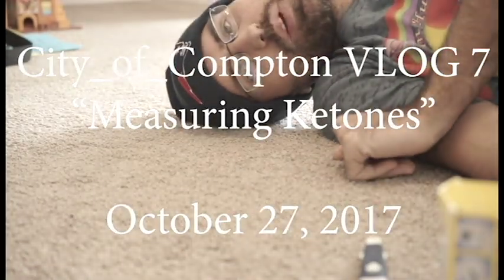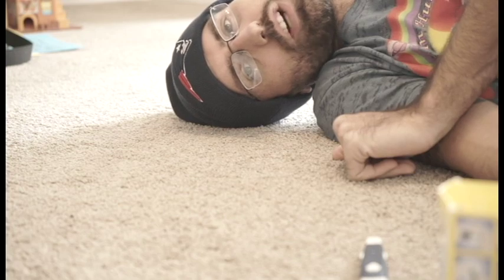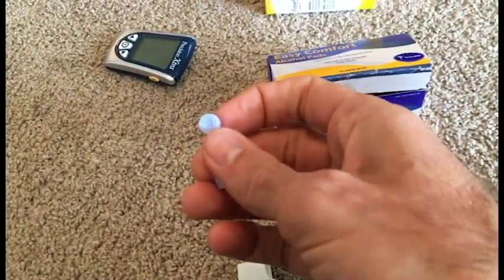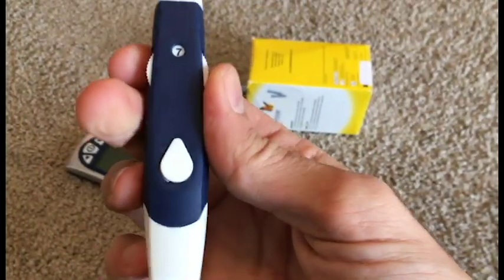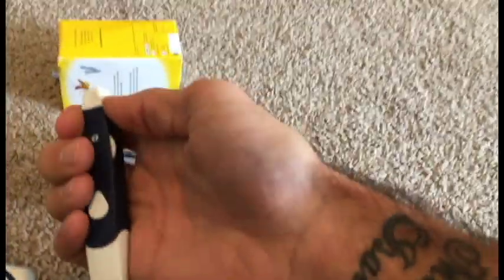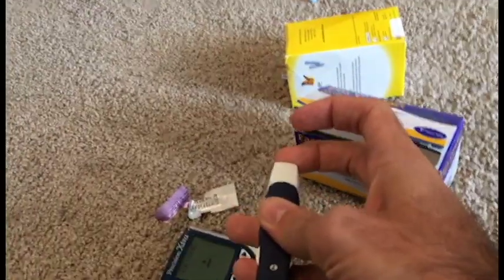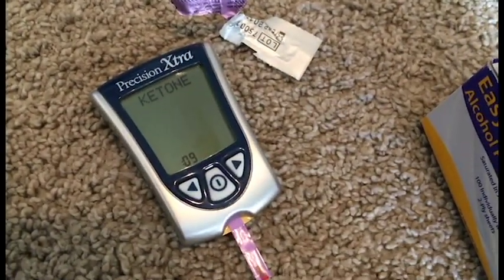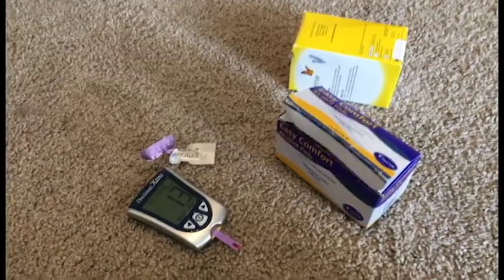HOW TO MEASURE KETONE LEVELS IN BLOOD.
HOW-TO MEASURE KETONES FOR FIGHTING CANCER AND WEIGHT LOSS.

**WARNING** You want to measure ketones via blood! Not via saliva or pee. As of right now with the tech available, the only way to get an accurate is via blood.

If this is your first time watching my videos, my name is James. I have stage 4 brain cancer. I had surgery back in March 2017 and have been following the keto diet ever since mid February. I've lost 40 pounds and have insane amounts of energy that is steady and consistent throughout each day. MRI's have been good as well.

I want to help you if you or someone you know has cancer. That's my goal. I will respond!

The ketogenic diet and entering ketosis have numerous benefits for people who have cancer and also for people wanting to be healthy and lose weight!

The first thing to remember about the ketodiet is you are under no circumstances to eat SUGAR OR BREAD OR ANYTHING WITH WHEAT! SEVERE NO NO.

When you stop eating sugar, after about 4-6 weeks of this, you will enter into ketosis. Initially you will come down with the "keto flu" which basically feels like you have the flu. You will get headaches that won't 'go away and you will have aches and pain. This is GOOD!

This is your body switching itself over to burn FAT RATHER THAN SUGAR! Nothing in this world comes easy. If you have the desire and the perseverance to suffer through about one week of aches and pains the results you will experience will be nothing short of miraculous!

IF YOU HAVE CANCER YOU MUST FOLLOW KETODIET AND YOU MUST ENTER AND STAY IN KETOSIS. More on this to come.

IF YOU KNOW SOMEONE THAT HAS CANCER, IMMEDIATELY TELL THE PERSON TO STOP EATING SUGAR AND BREAD AND WHEAT!

Their life depends on it.

Where to buy the necessary equipment to measure ketone levels:

1. Ketone package (different from the one I use)

2. The package I use

3. Ketone supplement to aid in entering Ketosis